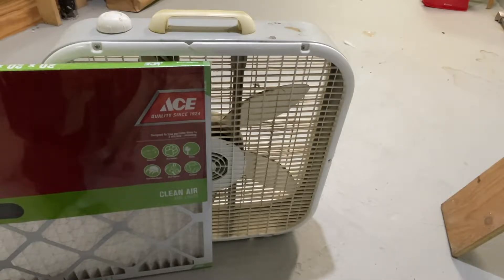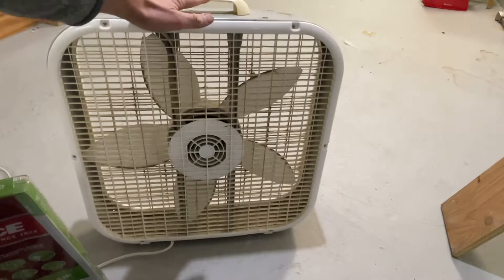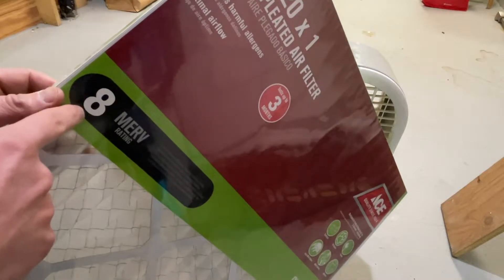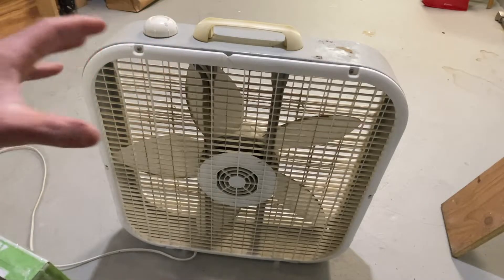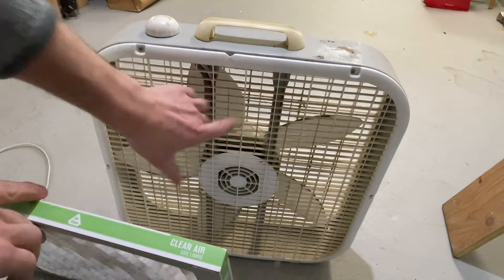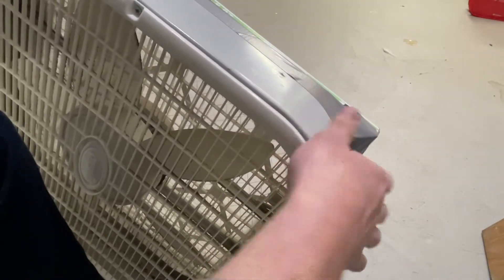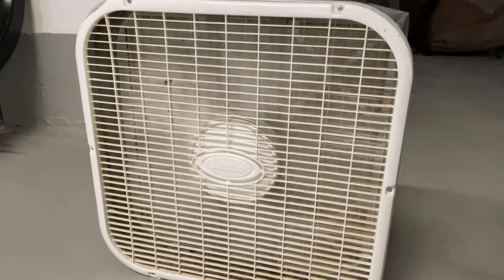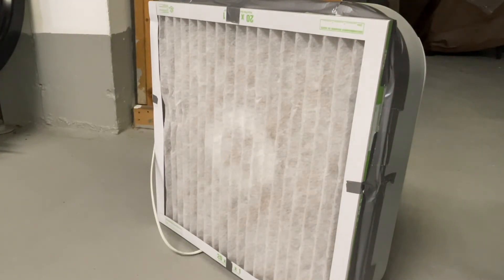Building A DIY Air Purifier With A Box Fan And Furnace Filter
I've spent tons of money buying air purifiers in the past, but this is the first time I've tried to build my own. I'm using the popular DIY method of attaching a 20x20 furnace filter to a Lasko box fan. In this first experiment I'm using a MERV 8 furnace filter, which is good for light filtration, but not smoke or very fine (PM 2.5) particulate.